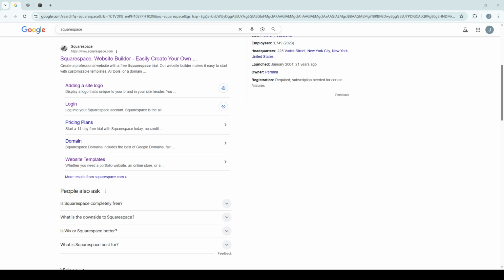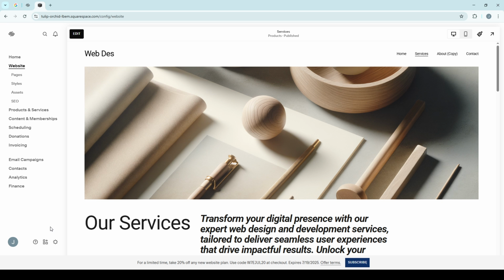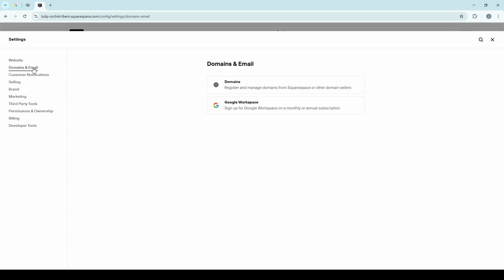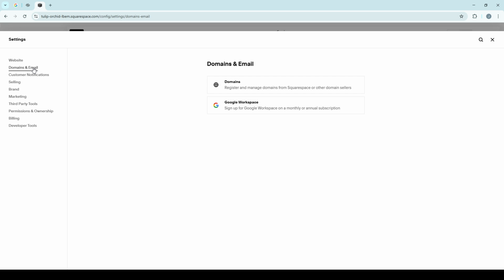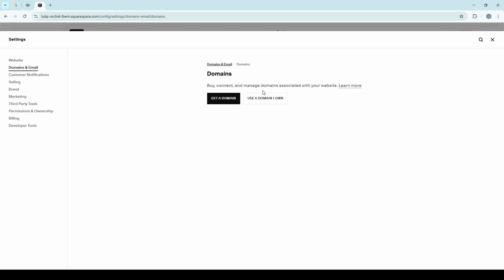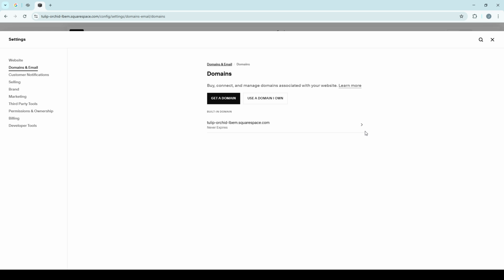How to Find your Squarespace URL [2026 Full Guide]